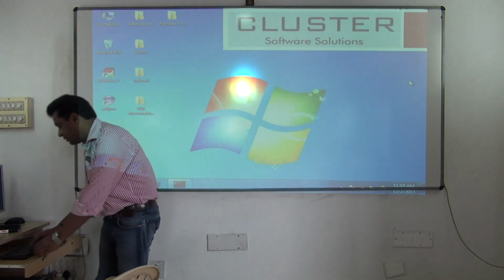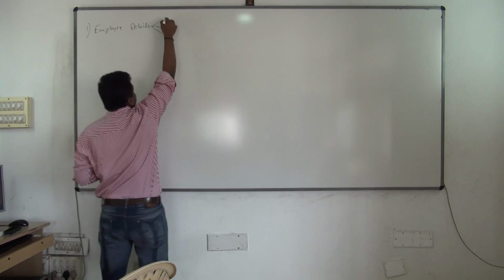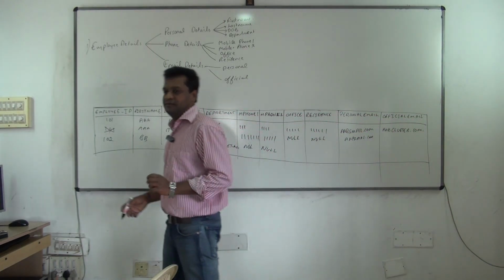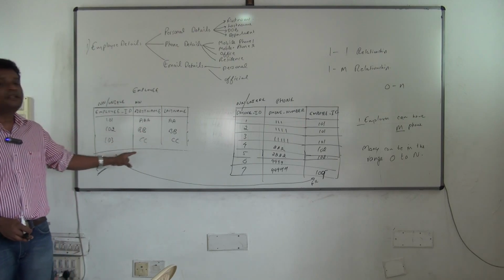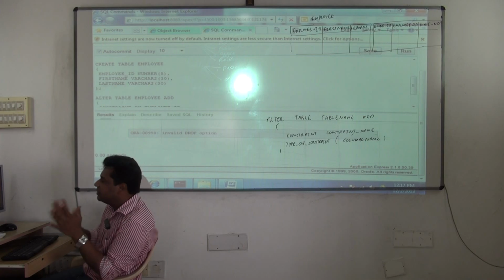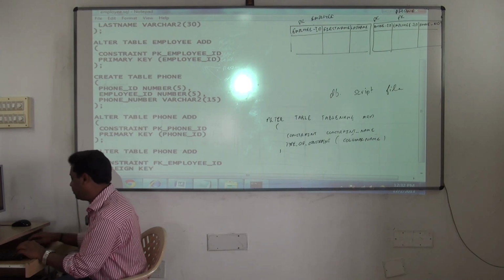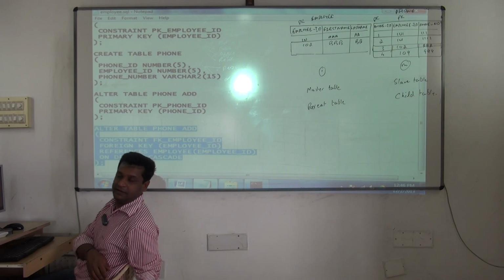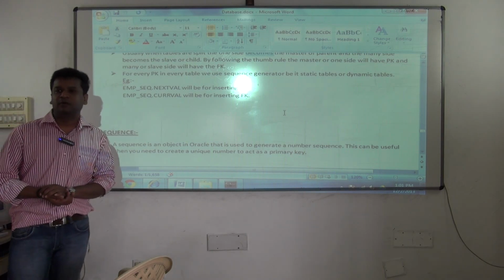05 - Primary key & Foreign key constraint in Database, writing database scripts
Primary key & Foreign key constraint in Database, writing database scripts